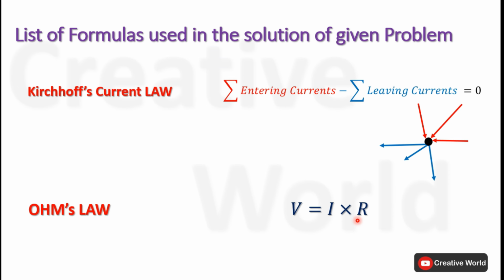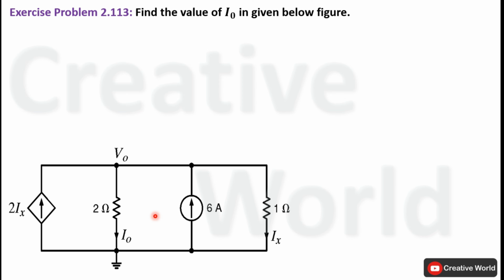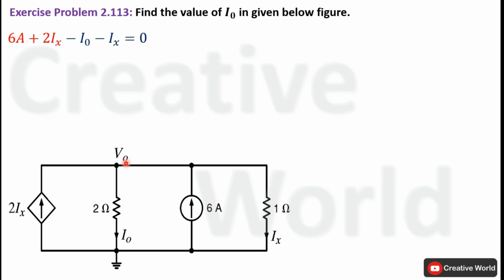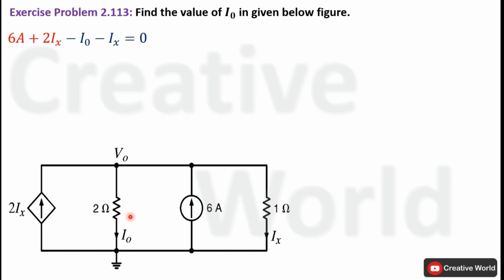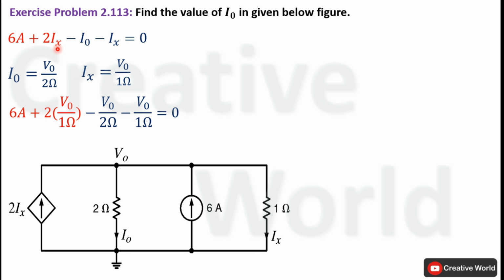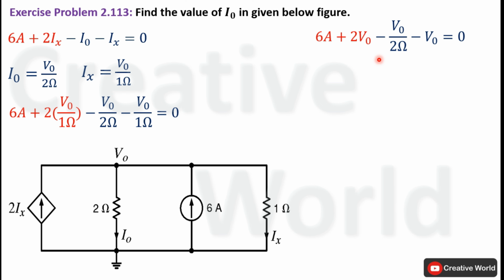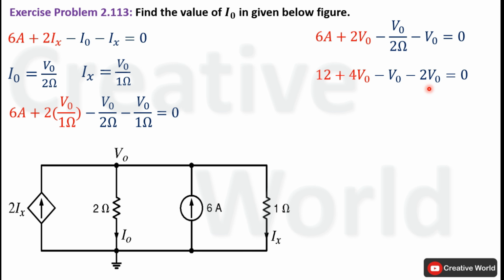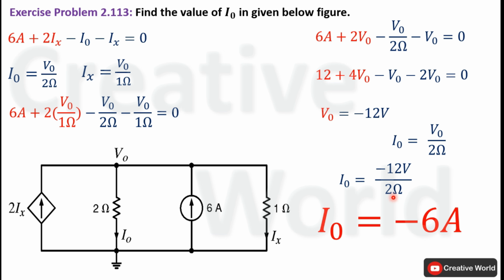Chapter 2 Exercise Problems 2.113 Solution | Linear Circuit Analysis